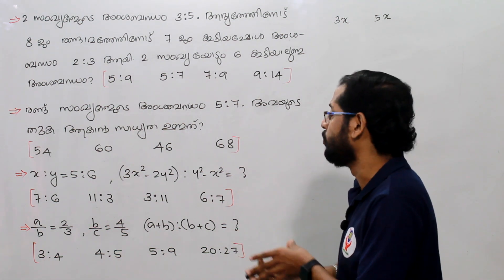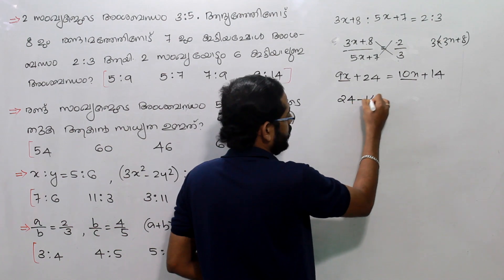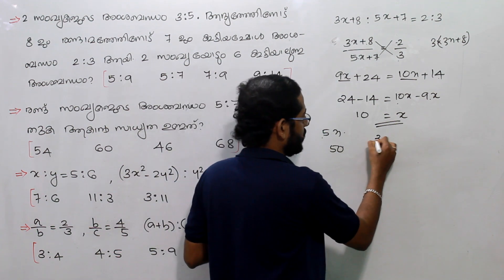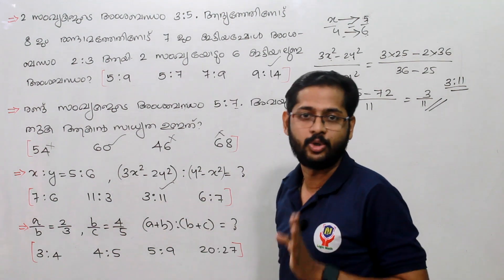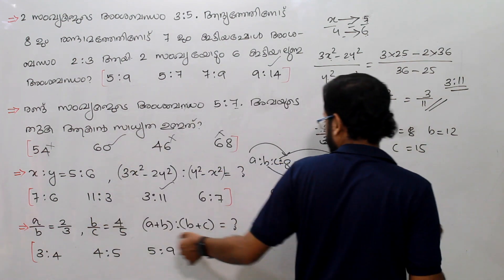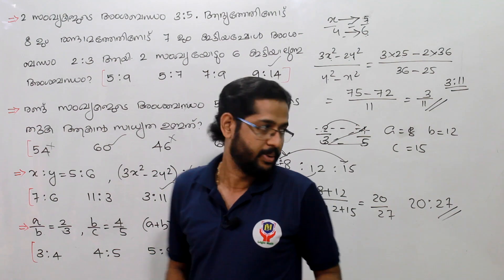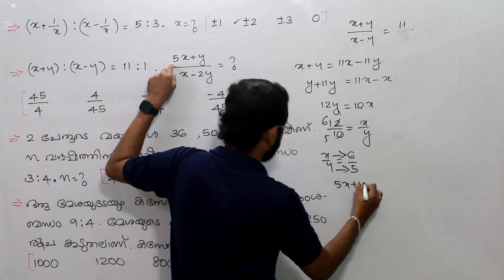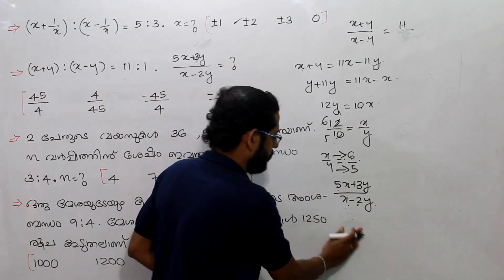Degree prelims maths 2022: Ratio and Proportion SSC level questions / Episode 3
⛔️Dear Friends,
      Maths Poll questions,Model exams, Quiz bot ഇവൻ ചെയ്ത് പഠിക്കാനായി Telegram Channel ൽ join ചെയ്യാം.👇

⛔️Dear Friends,
      Maths Combine study ചെയ്യാൻ ആഗ്രഹിക്കുന്നവർക്ക്  Telegram group ൽ join ചെയ്യാം.